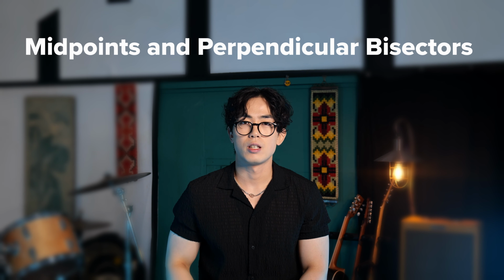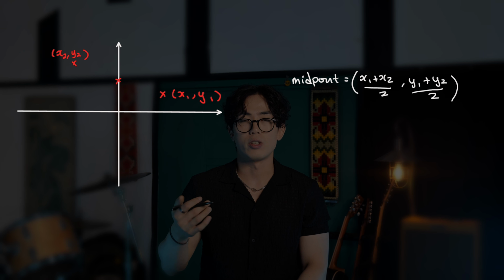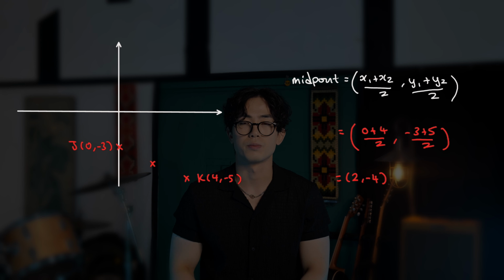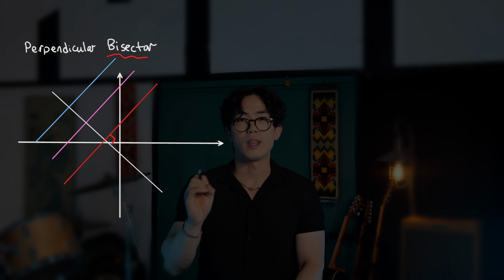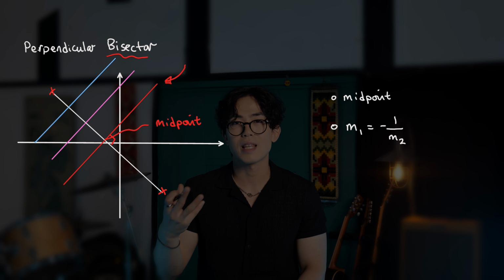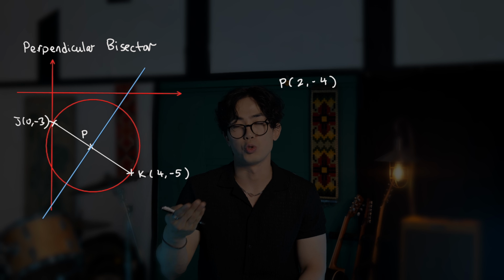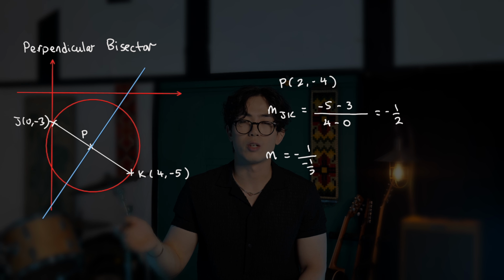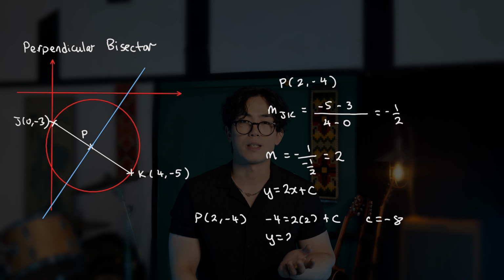Mathematics A Level - Midpoints and Perpendicular Bisectors - Edexcel/OCR/AQA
6.1 - Midpoints and Perpendicular Bisectors